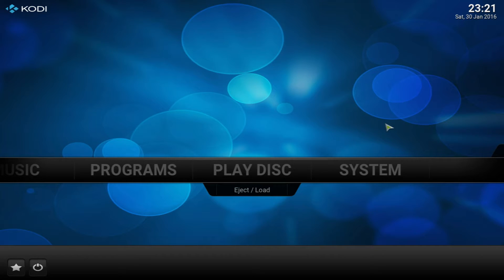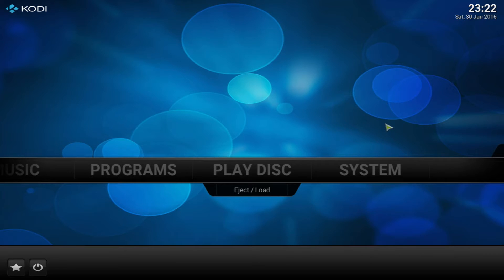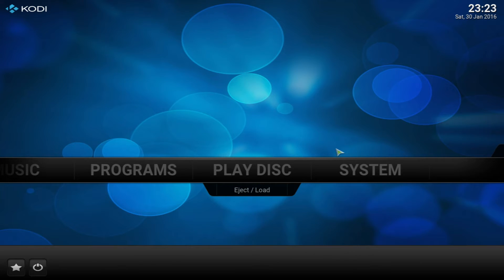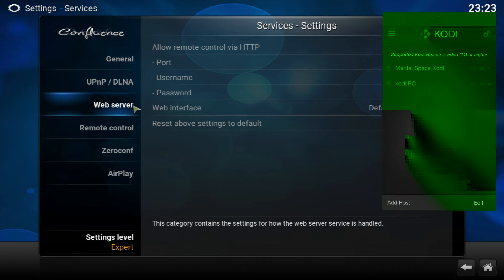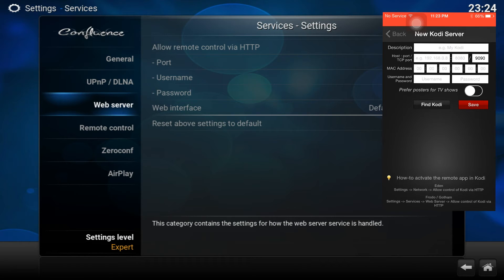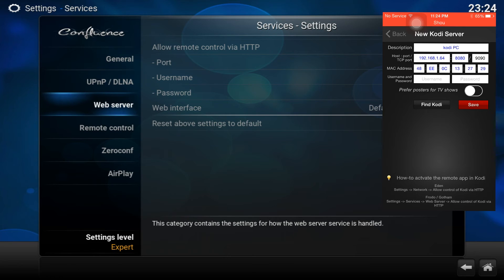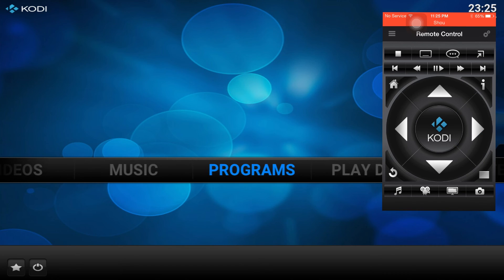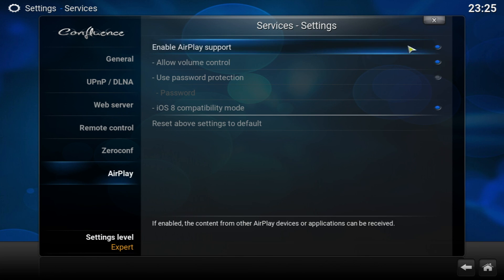How to use your IPod - IPhone - IPad as your remote control for Kodi/XBMC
Whats up guys today ill be showing you how to use your apple device to control your kodi. its really easy and alot better than all the remotes that the boxes come with.